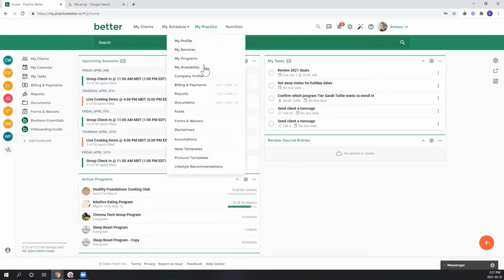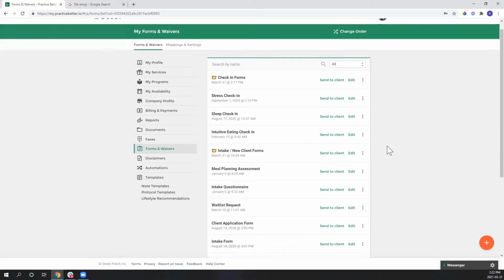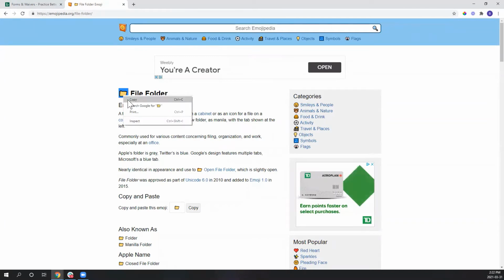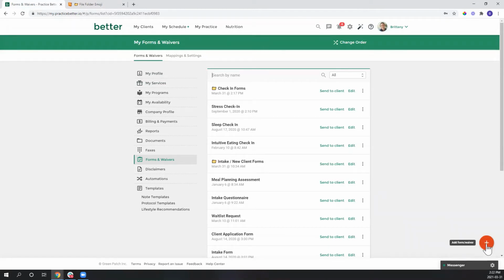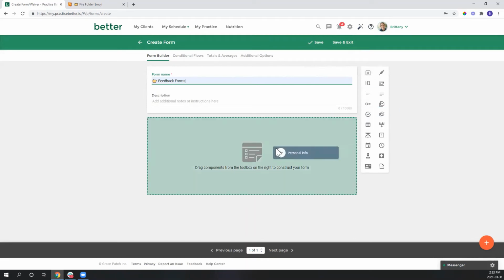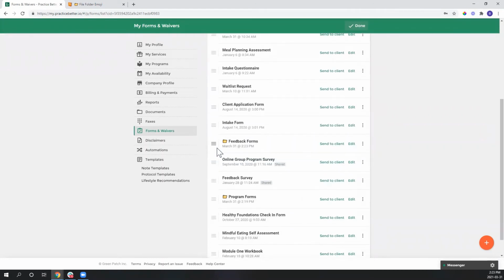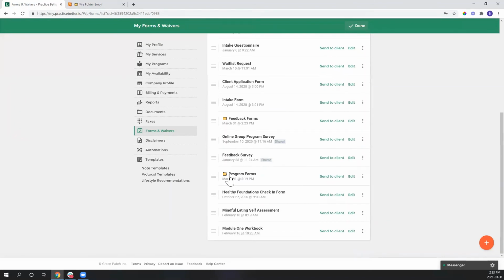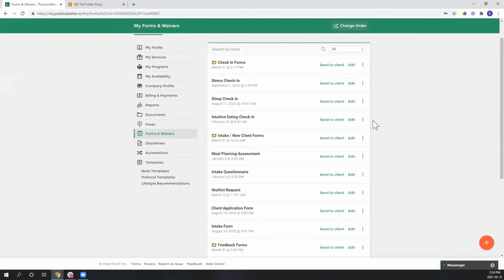Organizing Forms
Our Business Success Coaches show you a creative way to organize your forms by categories.